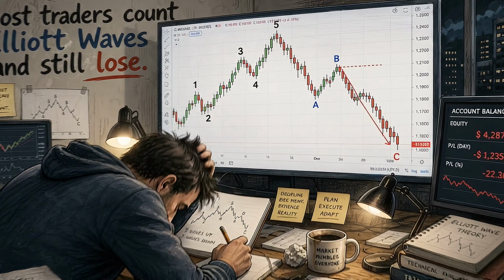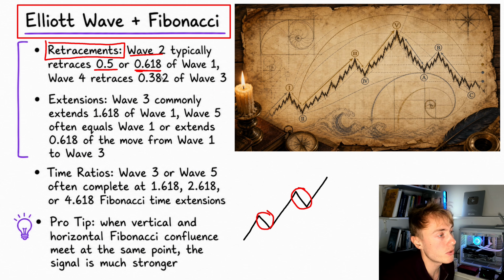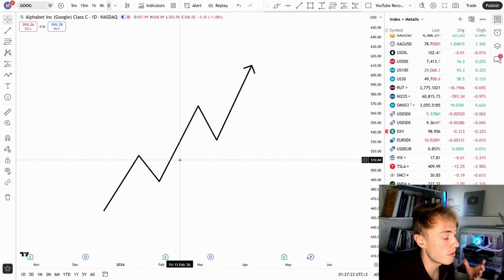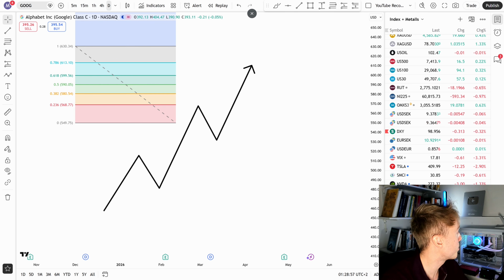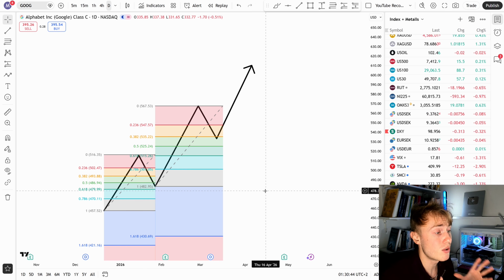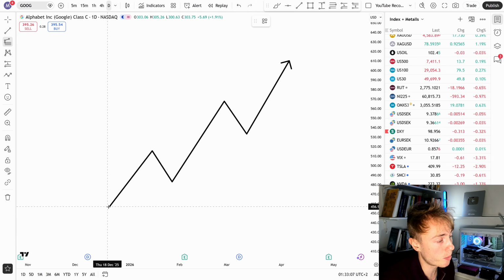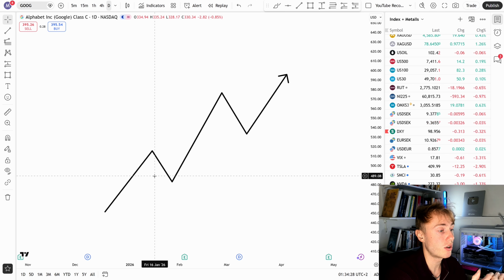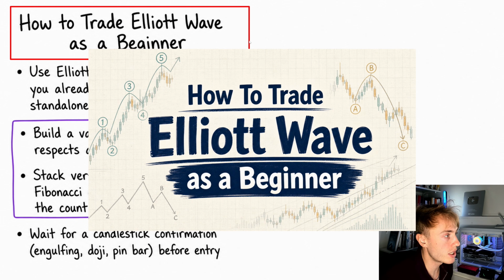The BEST Way Of Trading Elliott Wave Theory With Fibonacci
Most traders learn to count Elliott Waves and still lose money, because counting alone never tells you where to actually enter. This Elliott Wave Fibonacci guide solves that, showing you how to combine Elliott Wave theory with Fibonacci retracements and extensions so you know exactly where each wave is likely to turn. It is built for traders who already understand the basic 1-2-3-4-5 wave count and want to make their analysis sharper and more precise.

You will learn the key Fibonacci retracement rules for Wave 2 (0.5 to 0.618) and Wave 4 (0.382), how to draw Fibonacci retracements correctly in TradingView, the most important Fibonacci extension rule for Wave 3 (1.618), how Wave 1 and Wave 5 relate as a measured move, an intro to Fibonacci time ratios, and a pro tip on using horizontal and vertical Fibonacci confluence to strengthen your entries. By the end you will be able to map out an Elliott Wave motive wave and know the high probability zones to buy.

⏱️ Timestamps

0:00 - Why Most Elliott Wave Traders Still Lose
0:11 - Combining Elliott Wave and Fibonacci
0:43 - Fibonacci Retracements (Wave 2 and Wave 4)
1:26 - Why I Use TradingView for This
2:11 - Drawing the Elliott Wave Motive Wave (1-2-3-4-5)
2:46 - Wave 2 Retracement Rule (0.5 to 0.618)
3:04 - What Are Fibonacci Numbers, Really?
3:56 - How to Draw the Fibonacci Retracement CORRECTLY
4:26 - Wave 4 Retracement Rule (0.382)
4:56 - Elliott Wave Rules in Real Markets
5:29 - Fibonacci Extensions Explained
5:35 - Wave 3 and Wave 5 Extension Rules
6:11 - How to Draw Fibonacci Extensions in TradingView
6:42 - The One Extension Rule to Learn First (1.618)
7:12 - The Measured Move (Wave 1 = Wave 3)
8:01 - Fibonacci Time Ratios
8:42 - Master the Count FIRST
8:49 - Fibonacci Confluence (Pro Tip)
9:04 - How to Trade Elliott Waves as a Beginner
9:19 - Watch the Full Elliott Wave Course Next!